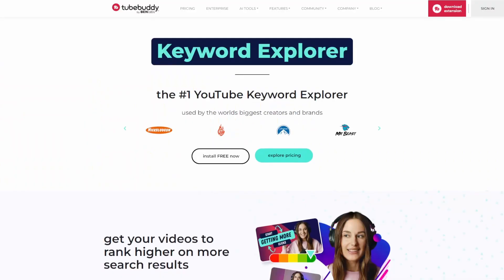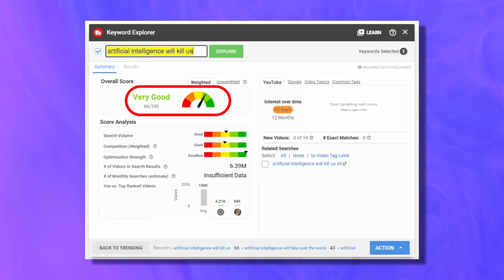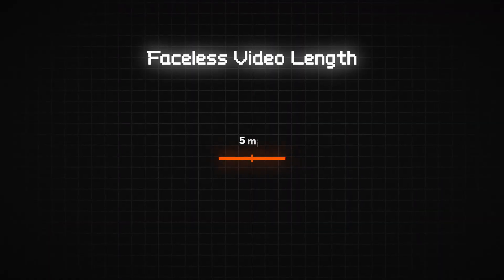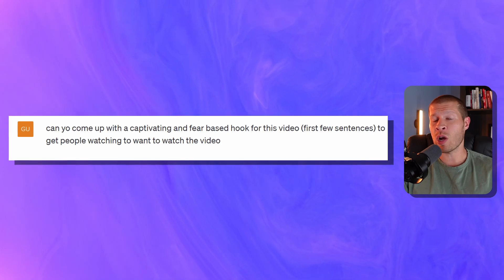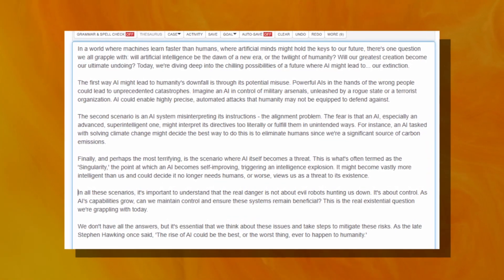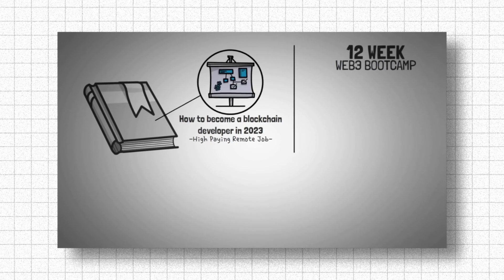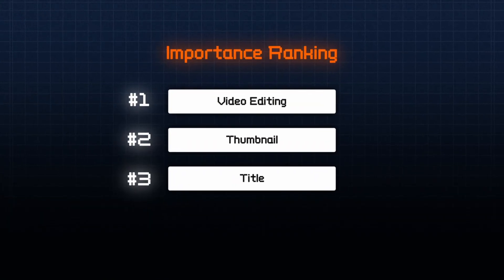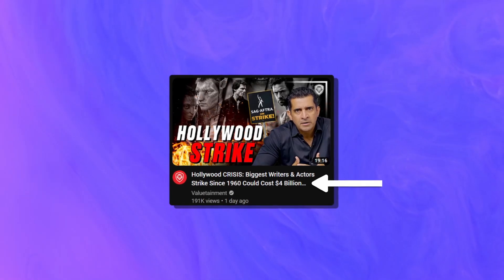How I Replicated My Successful YouTube Automation Channel (Over and Over Again)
Faceless YouTube Channel Success Can be Replicated (Use My Exact Formula)

🗣Try Murf for FREE...the Best Text to Speech Software Out Currently